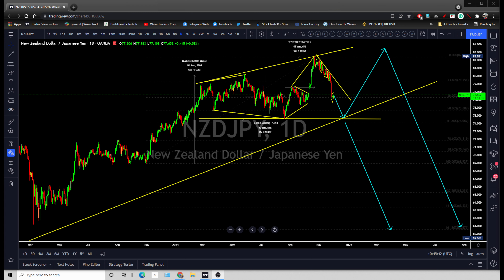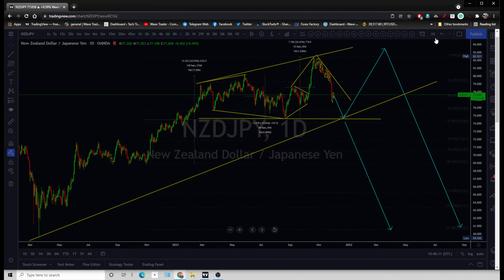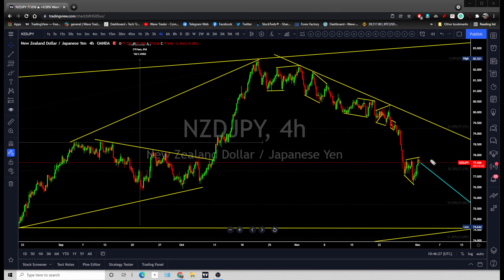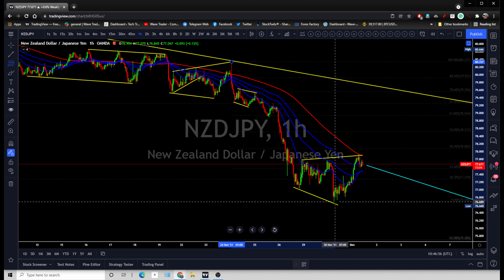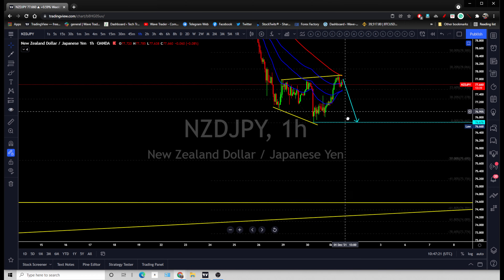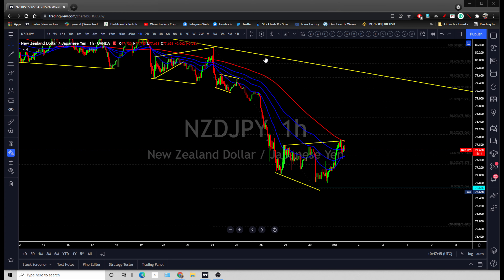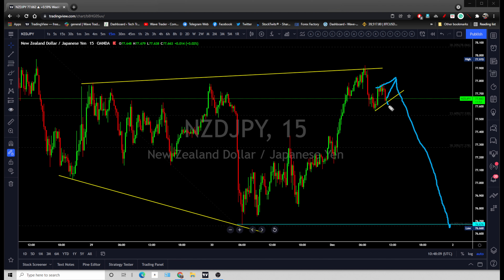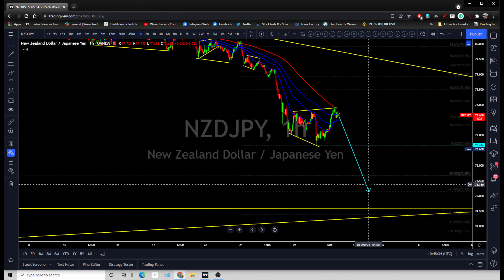NZDJPY is ready for bearish wave (Setup)